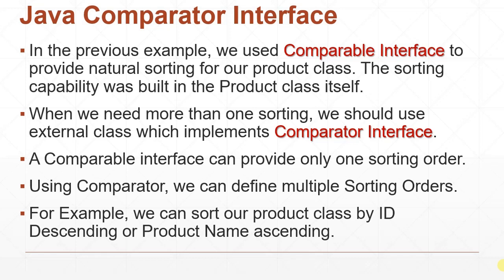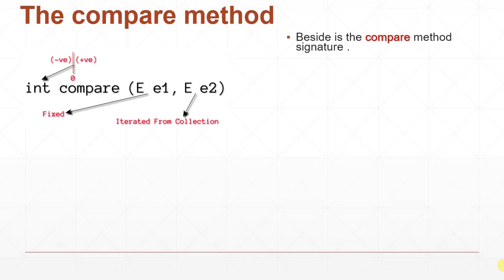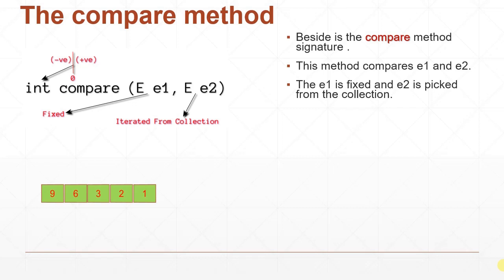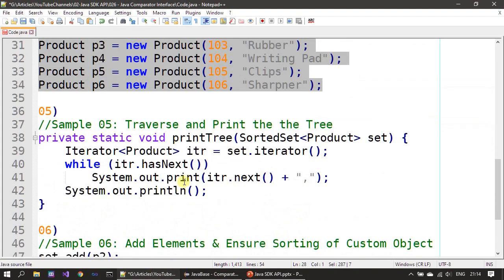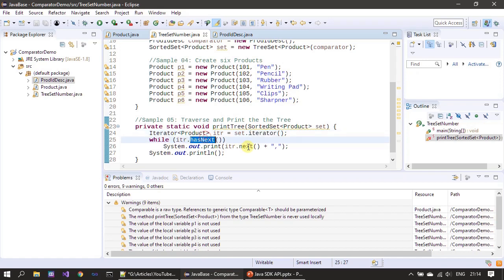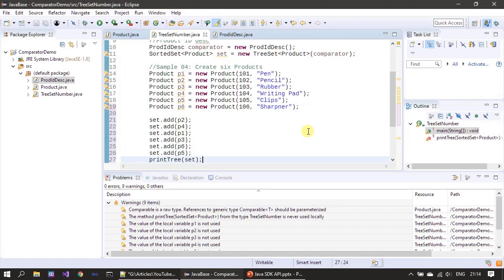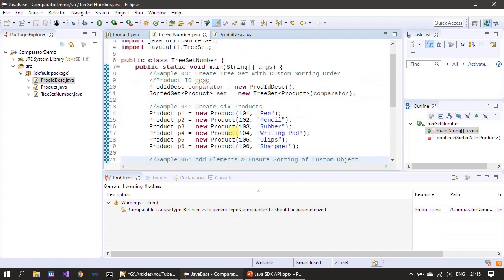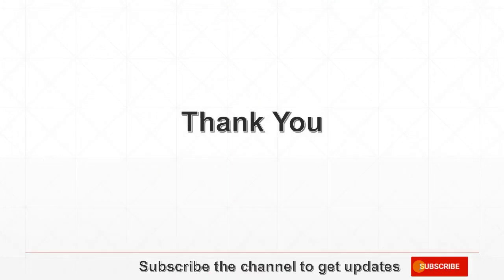Java Collections - Custom Sorting by Comparator Interface | Java Tutorial Part 1 #026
In this video, we will provide custom sorting order for the Java's TreeSet. We do this by implementing the Comparator interface in an external class and handing over that to TreeSet. The video shows custom sorting of the Product class by Product ID in Descending Order using the Comparator Interface. Note, the TreeSet here is the Collection of Product instances.

00:00 Introduction
00:14 Comparator Interface
02:45 Compare Method
08:45 Demo - About Product Class
09:53 Demo - TreeSetNumer Class
10:43 Demo - Implement Comparator Interface
17:25 Demo - Create TreeSet with Comparator
21:27 Demo - See How Custom Sort Works